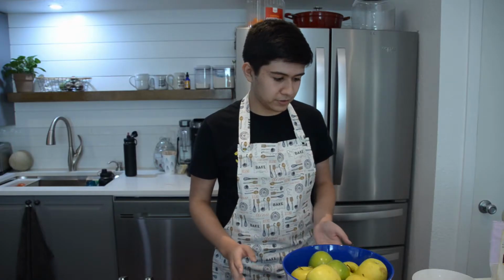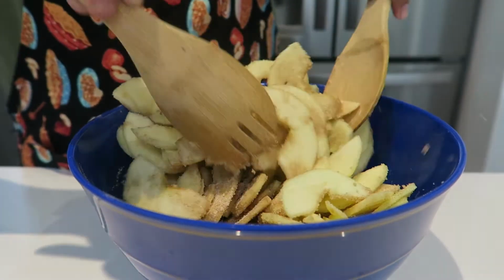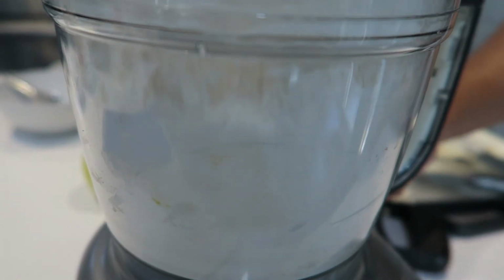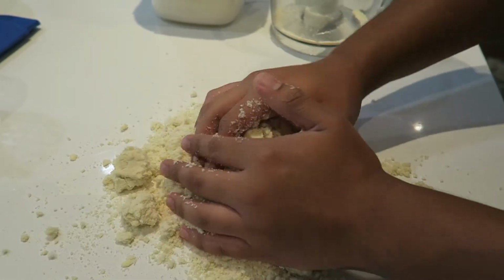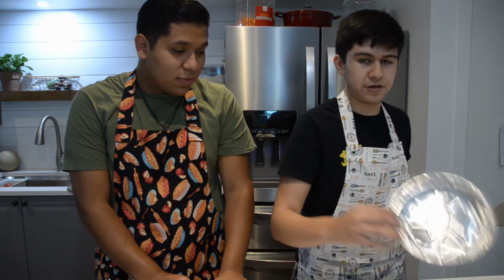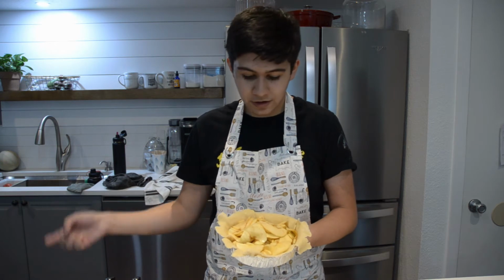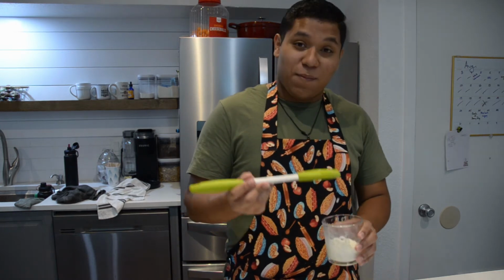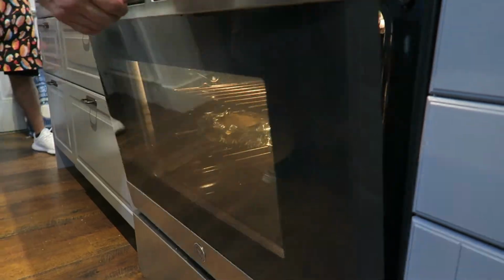Best Homemade Apple Pie! From Scratch!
Today we made my personal favorite apple pie recipe. I've never really liked apple pie too much, but i genuinely enjoy this one.
If you wanna make this exact recipe at home, these are everything your going to need before you start:
For the filling:
Apples(we used about 8)
Cinnamon Sugar (1 cup sugar, 1 tbsp cinnamon)
Tapioca starch or cornstarch (1 tbsp)
For the Dough:
Flour (2 1/4 cup)

And that's it! I hope you enjoy the recipe as much as we did, and make sure to let us know if you tried this at home! That's all we have for you today, so have a day :)